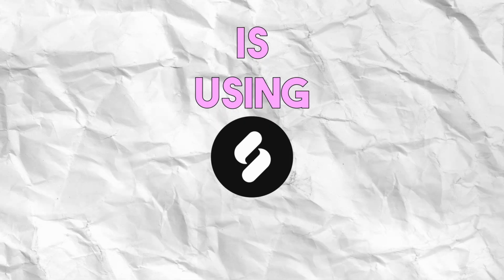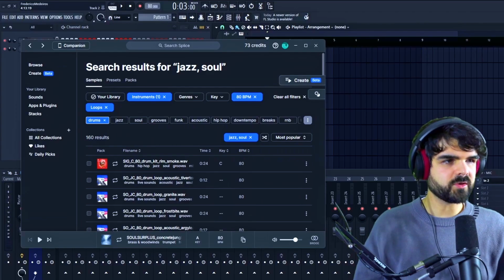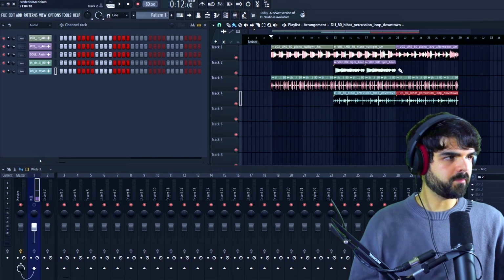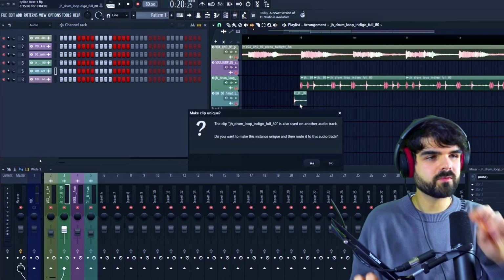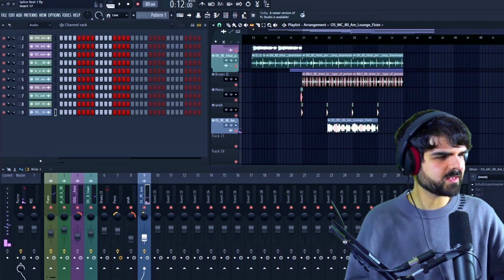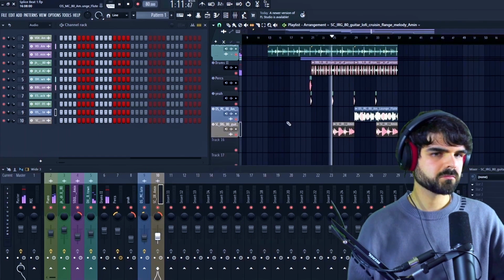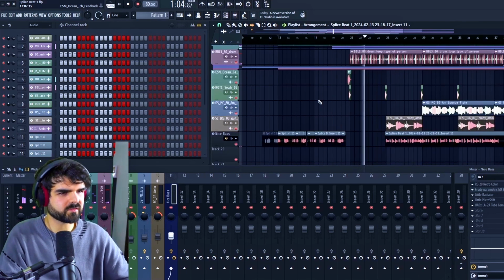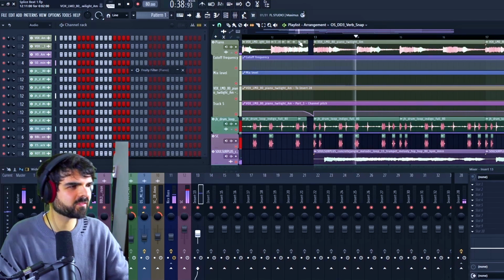Make Beats Without Gear, Music Theory or Production Knowledge!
How easy is it to make music with Splice? Do you need music theory? Do you need to know how to produce? Join me as I try to use Splice to its fullest, by making a beat using (almost) exclusively Splice loops (no one-shots so that I don't have to play a single instrument). I'm not condemning anyone for using Splice, btw, I've used it for years to get samples, certain sounds, presets, etc.

0:00 Intro
1:10 Choosing samples
3:29 Hearing it/ Reaction
4:21 Production/ Spicing things
5:15 Choosing more samples
7:05 Splice is great
8:00 Recording BASS
9:09 Side-Chaining the Kick to EVERYTHING
9:50 Making the best transition known to mankind
11:44 ginko.beats - roam (full track)
14:08 Outro
15:46 I look like the fallout 1 overseer guy?